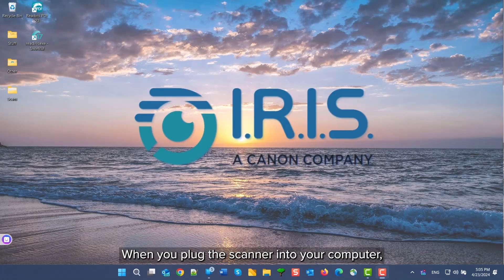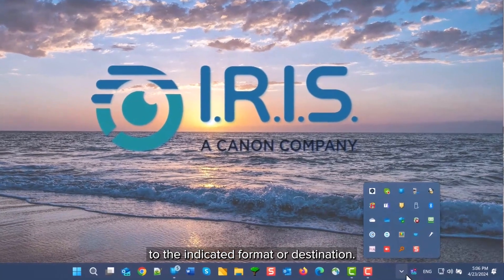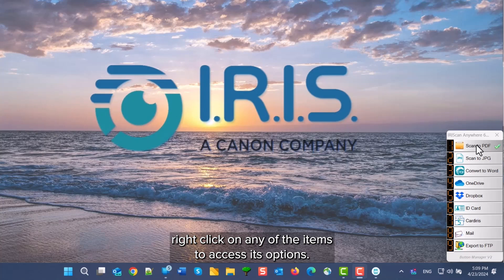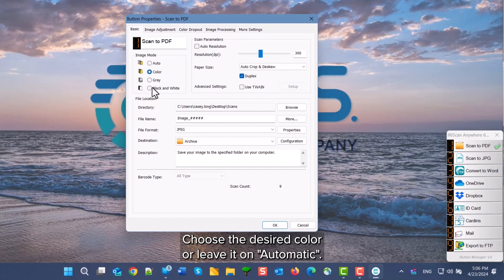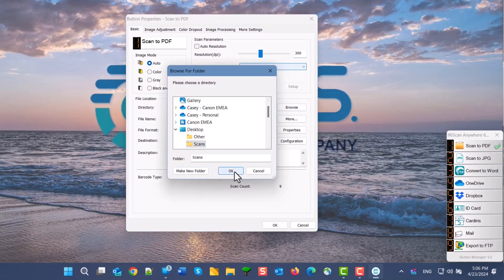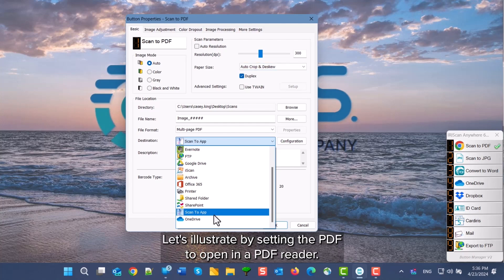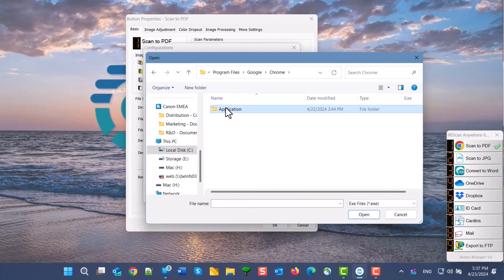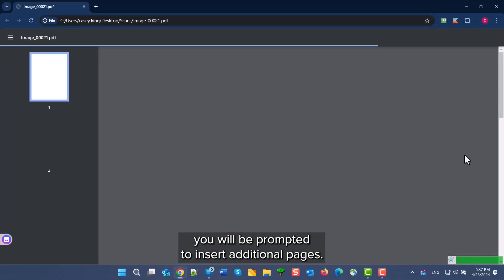Button Manager - How to use it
▬▬▬▬▬▬▬▬▬▬▬ 👉 DESCRIPTION 👈▬▬▬▬▬▬▬▬▬▬▬▬